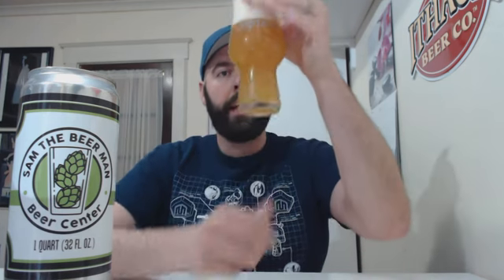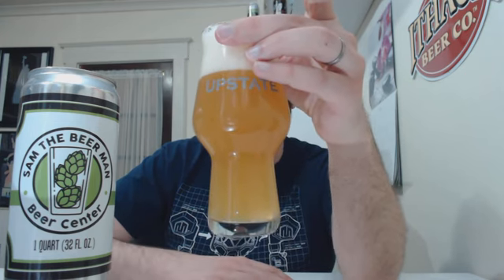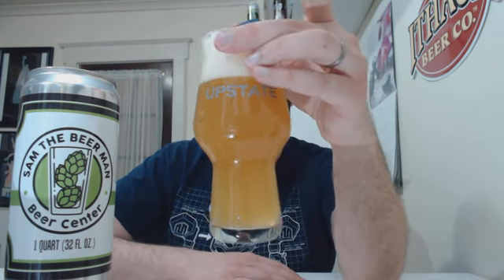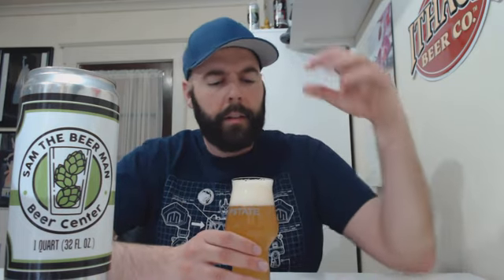Equilibrium dHop9 #382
Another experimental beer from Equilibrium!